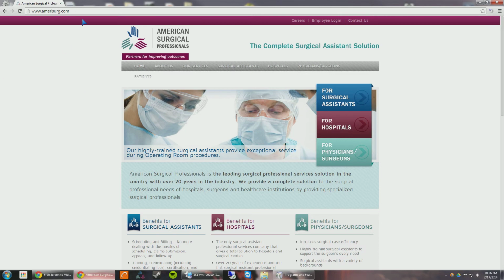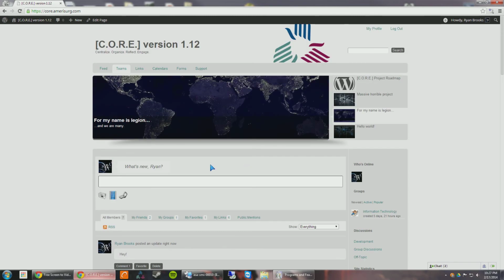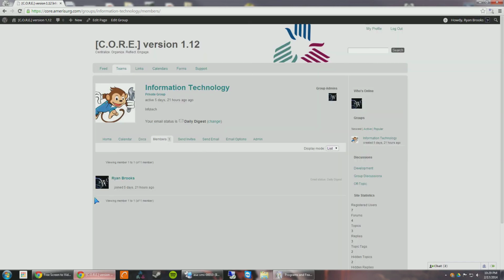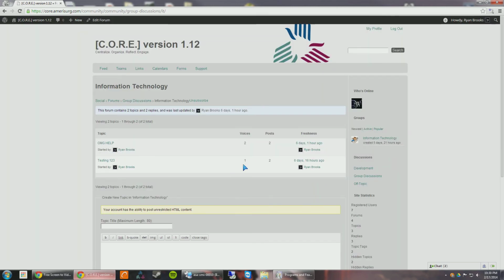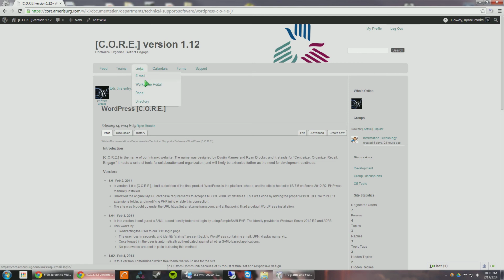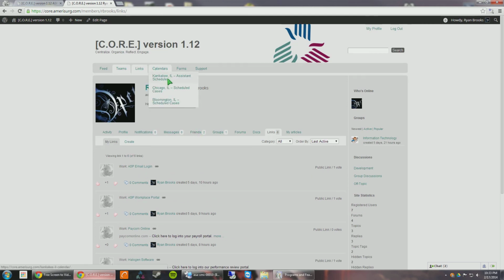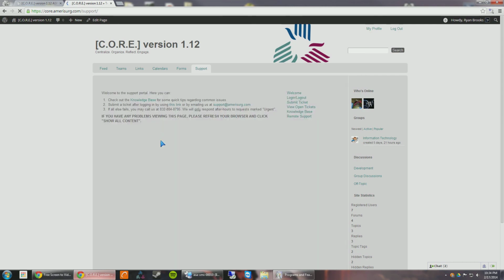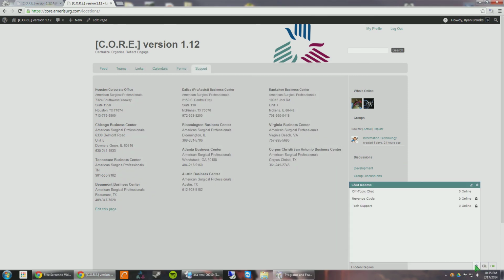American Surgical [C.O.R.E.] version 1.12 (2014 reupload)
Here is a short demo of [C.O.R.E.], a project I've been developing for about three weeks now. I am ready to call this project "beta" status, and begin its implementation within our network - if you guys are on board with me.